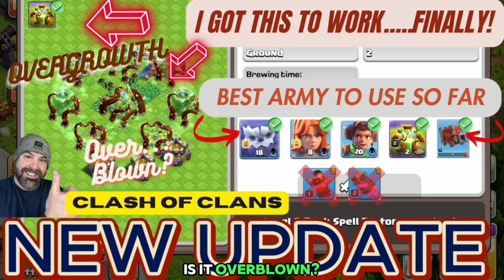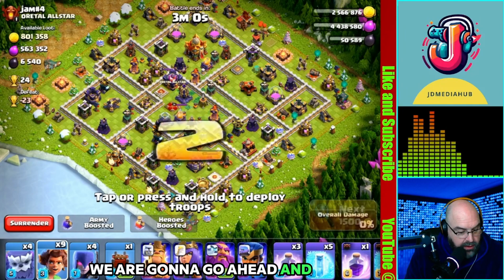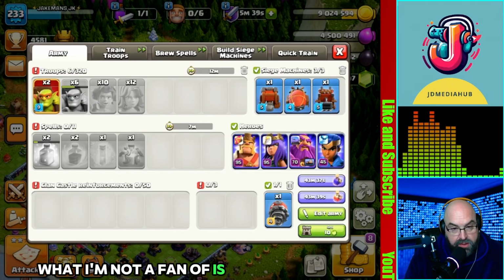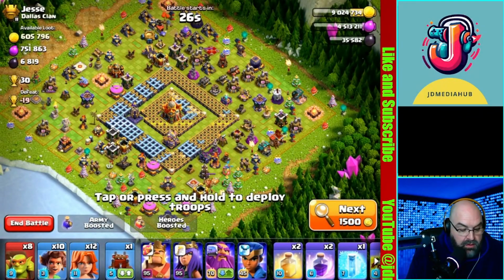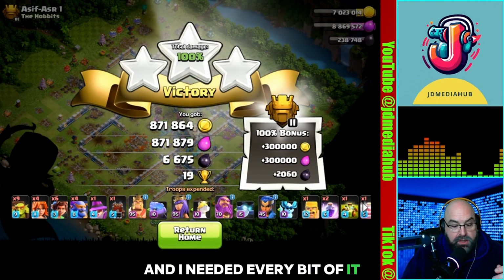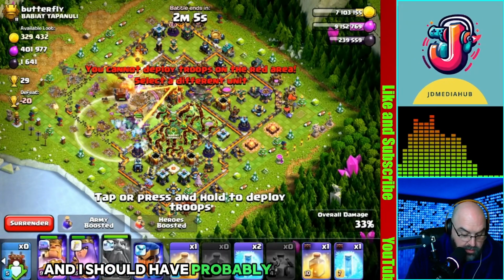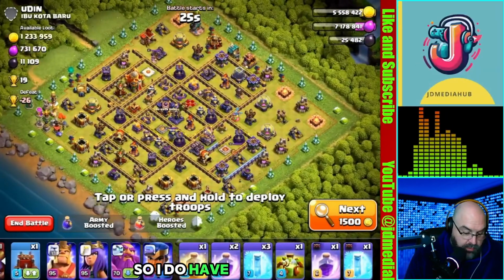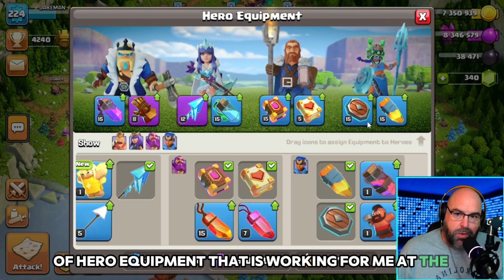Mastering Clash of Clans: Overgrowth Spell Strategies & 3-Star Battles Revealed!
Is the new Overgrowth spell worth it? Does in work? How does it work? Should you use the Hog Rider Puppet and Haste Vial right away? All these questions are answered in todays video. Dive into the depths of Clash of Clans mastery with our guide to the Overgrowth Spell! Join us as we showcase numerous 3-star battles, demonstrating the power of this new spell alongside troop level nerfs and buffs. Discover recommended troop setups and configurations, including the Hog Rider Puppet and Haste Vial for the Royal Champion Hero. Dominate the battlefield with our expert tips and strategies! 🌿⚔️